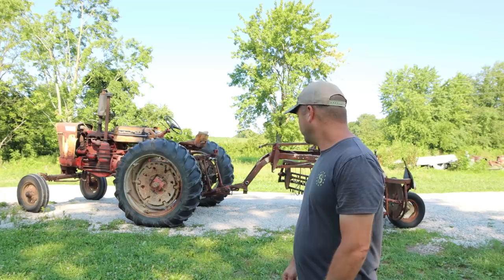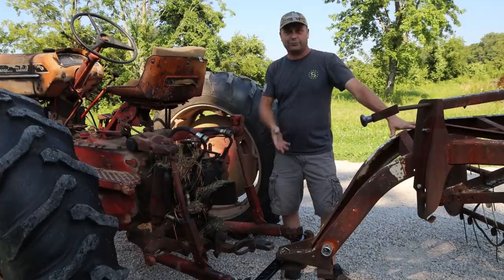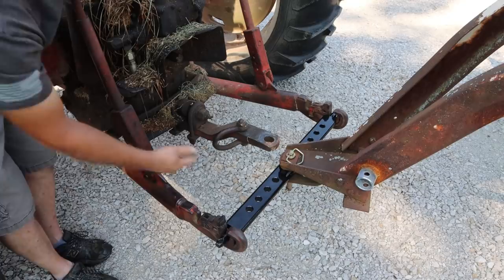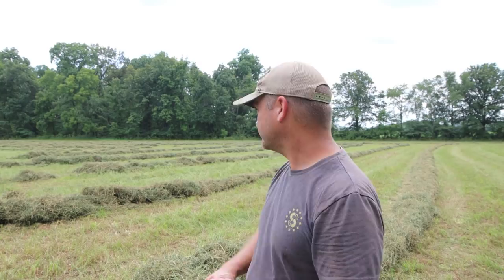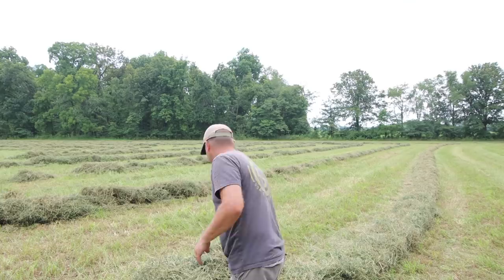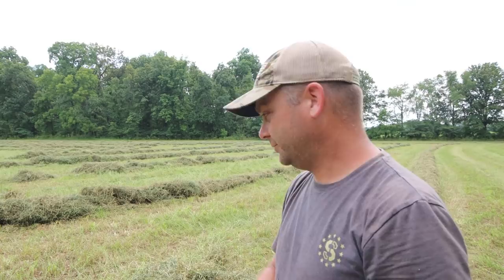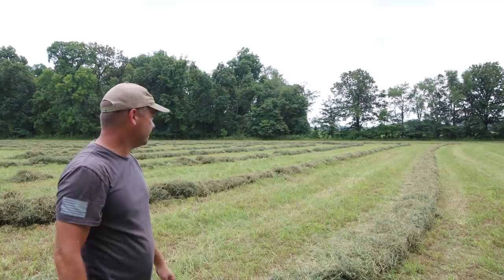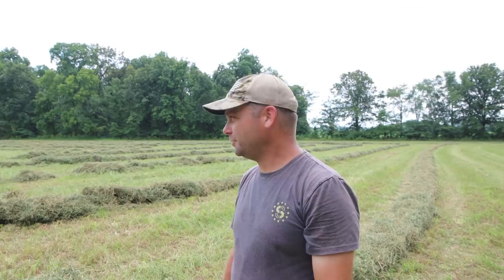The hay is looking good, but I'm Raking Double Windrows since there is less of it.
Today I am raking our 2nd cutting of hay.  I am using our new idea side delivery hay rake.
The hay is looking good so far, but there is quite a bit less than first cut.  So I am making 2 passes per windrow, to make them bigger.

We live in southeastern Illinois on a 41 acres homestead.  We just finished building our log cabin overlooking our pond.  We are trying to grow our own food and raise livestock.  We also trying to grow and bale our own hay.